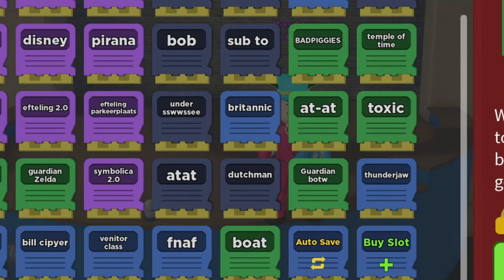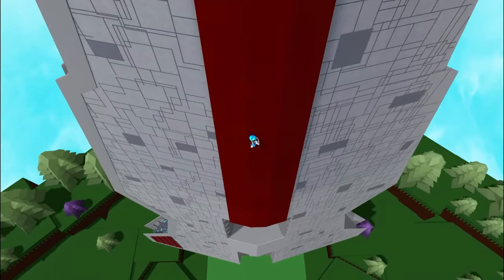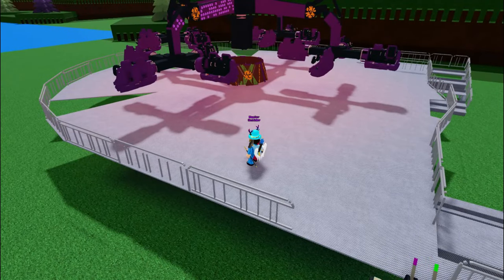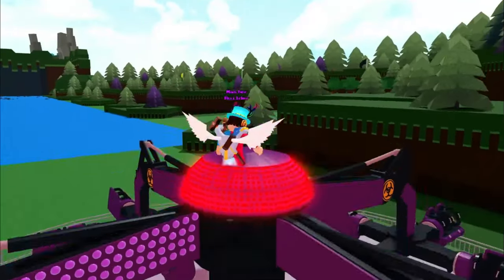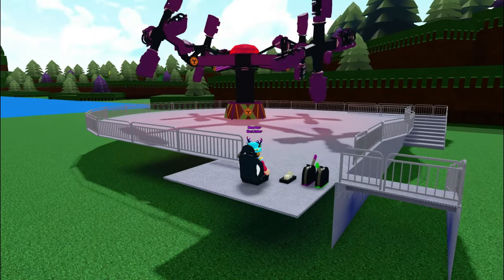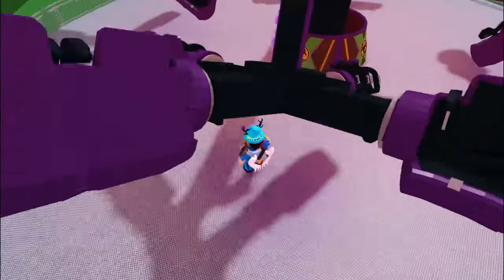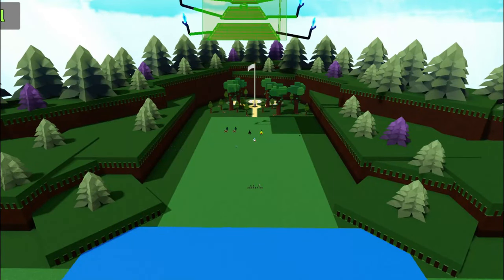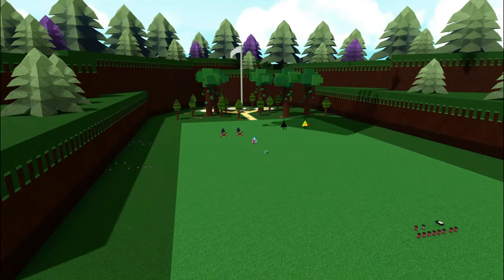BUILD A BOAT CONTEST!! ROBLOX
Hey Guys in todays video im going to tell you more about a contest me and the youtuber adrianzo with 60K subs are doing just watch the video to find out ! :D

discord ( jenthehop # 5488 )